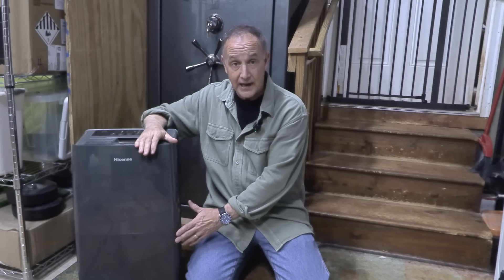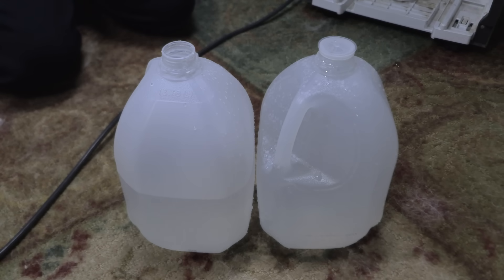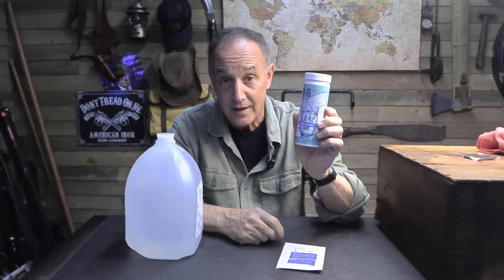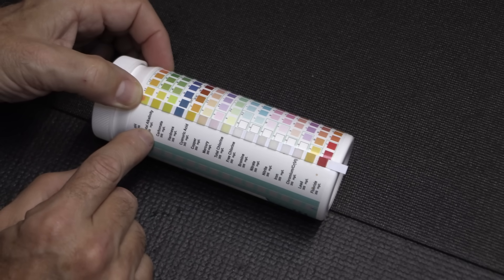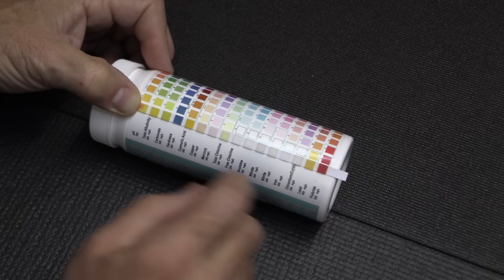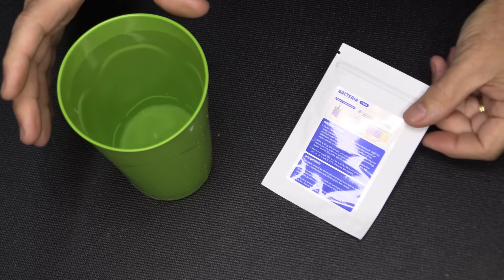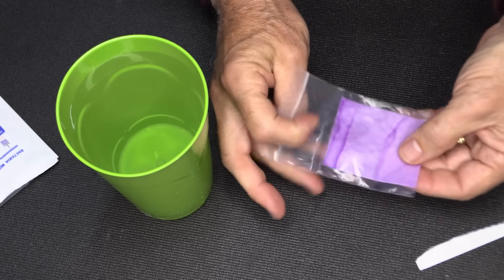Water out of Thin Air? Using a Dehumidifier! Is it Safe to Drink?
Water out of Thin Air Using a Dehumidifier! Is it Safe to Drink?  We took our Dehumidifier and tested how much water it will produce in 24 Hours and then tested the water to see if it could be a useable Water Source.

The Modern Survival Manual: Surviving the Economic Collapse by Fernando "Ferfal" Aguirre